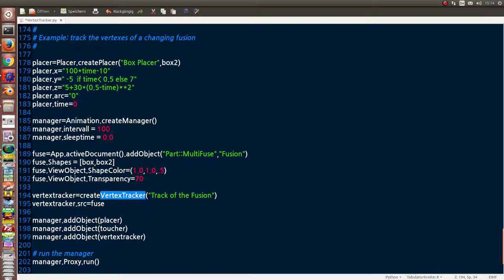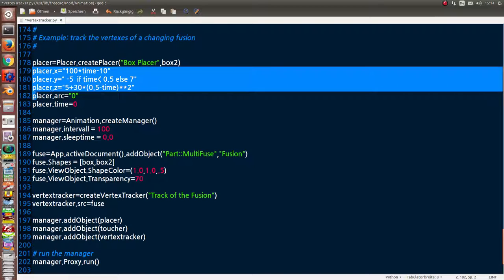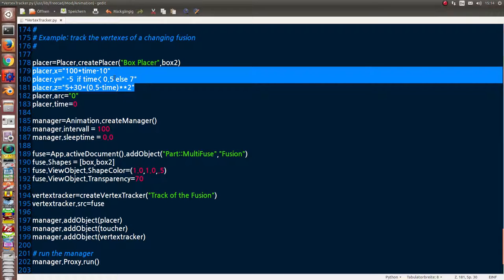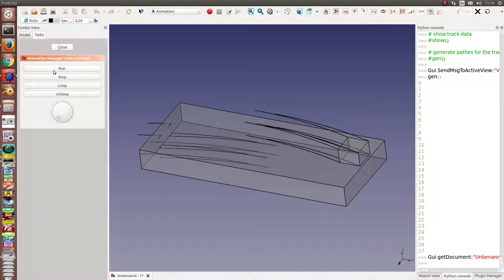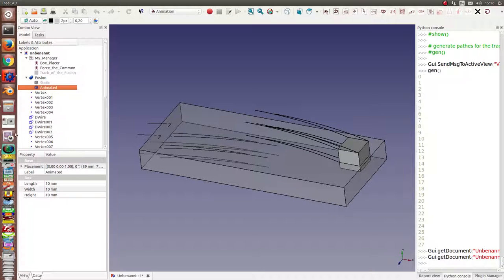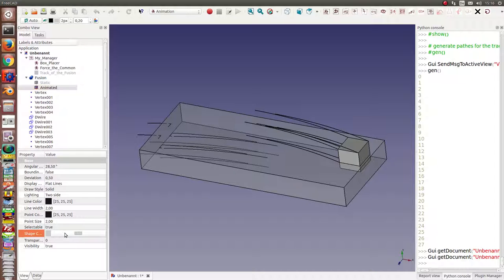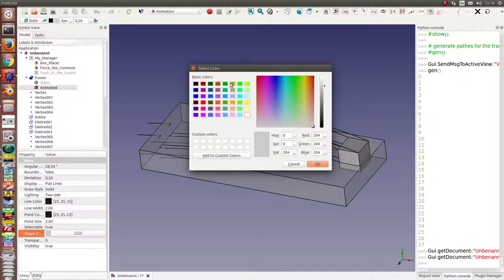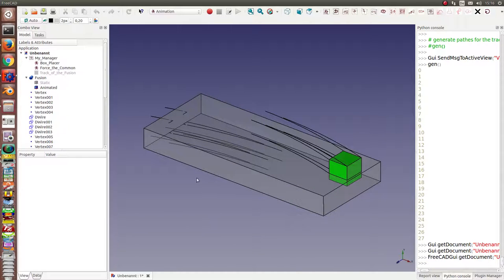a vertex tracker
visualize how the vertexes of an object move  in time.  maybe the idea can be used as workaround for the missed topological naming.